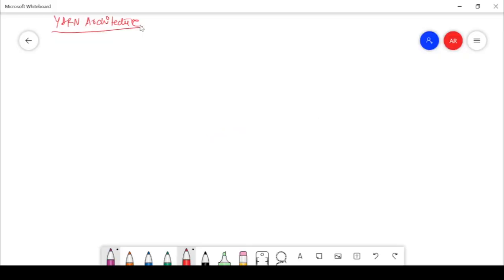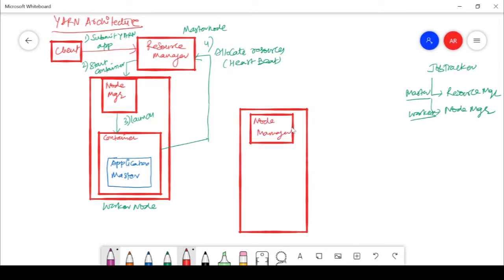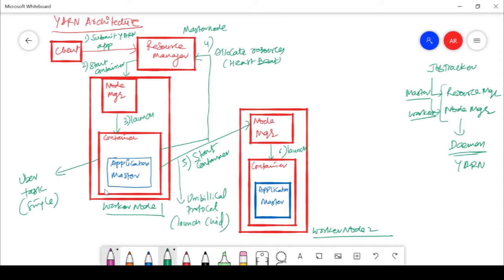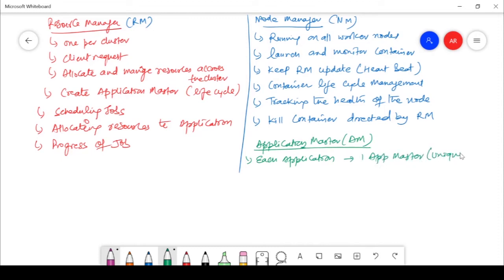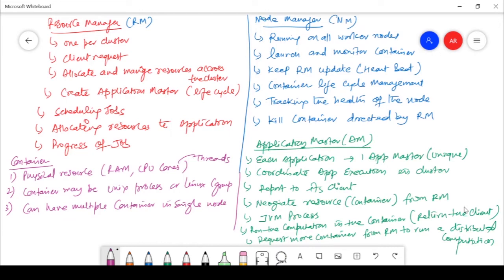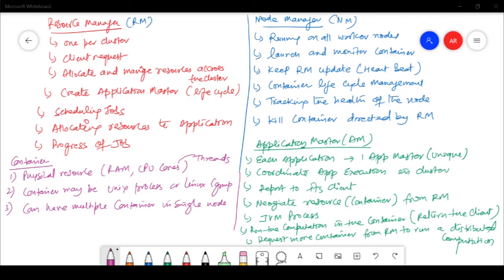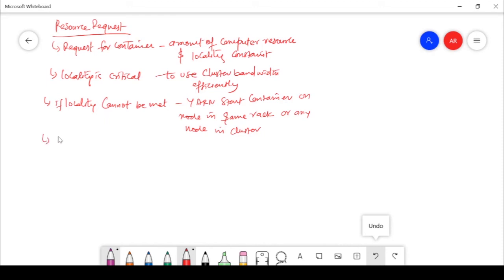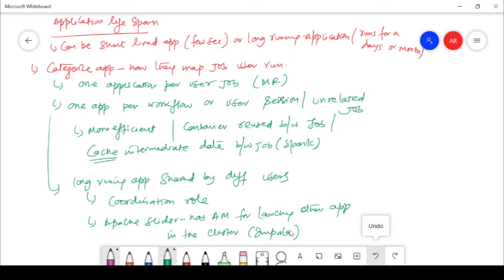12-YARN Architecture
YARN Architecture